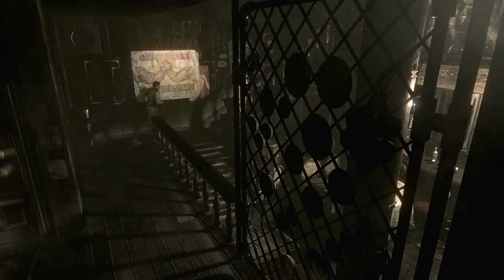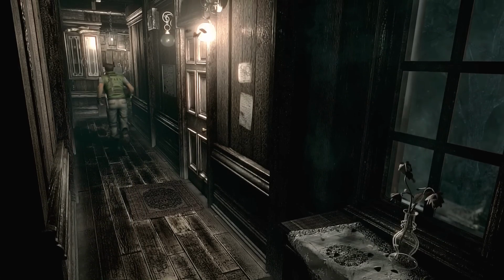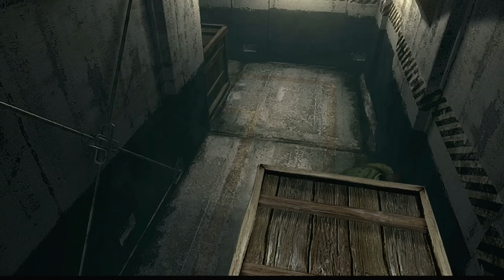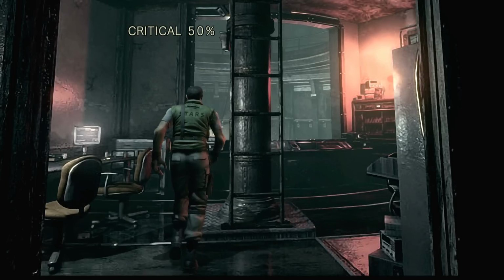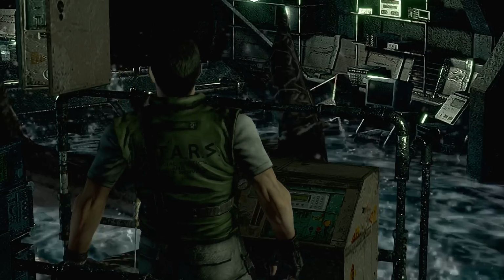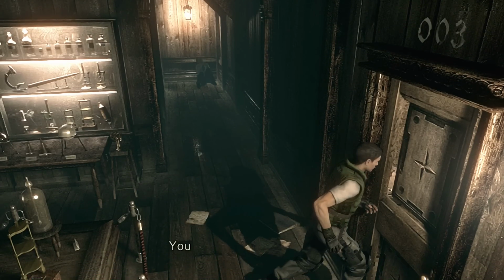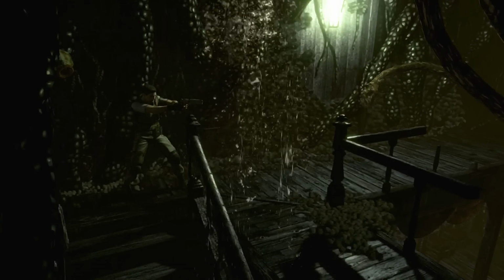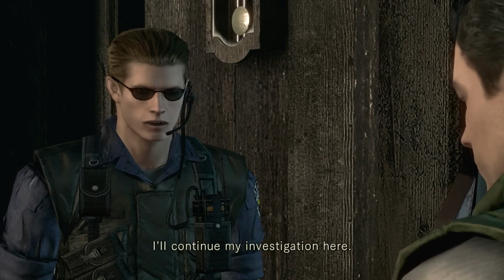Resident Evil Remastered Walkthrough Part 4 - Chris Redfield No Damage (PS4/PC)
This is a hard difficulty no damage walkthrough for Resident Evil HD Remastered available for PS4, Xbox One, PS3, Xbox 360 and PC in 1080p 60FPS , which will show the location of all the files and the best strategy to complete the game with the best ending possible (save Rebecca and Jill).

Resident Evil, originally released in Japan as BioHazard, is a survival horror video game developed and released by Capcom. The first installment in the Resident Evil series introduces series mainstays Chris Redfield and Jill Valentine as members of an elite task force known as S.T.A.R.S. At the start of the game, players select one of the two as they investigate the disappearance of their fellow team members on the outskirts of Raccoon City, and become trapped in an old mansion infested with zombies. As players explore the mysterious mansion, they uncover clues and solve puzzles, battling the various monsters along the way. Depending on the player's actions, the game ends with different outcomes. (source wikipedia).

Difficulty: Hard

Resident Evil, originally released in Japan as BioHazard, is a survival horror video game developed and released by Capcom. The first installment in the Resident Evil series introduces series mainstays Chris Redfield and Jill Valentine as members of an elite task force known as S.T.A.R.S. At the start of the game, players select one of the two as they investigate the disappearance of their fellow team members on the outskirts of Raccoon City, and become trapped in an old mansion infested with zombies. As players explore the mysterious mansion, they uncover clues and solve puzzles, battling the various monsters along the way. Depending on the player's actions, the game ends with different outcomes.